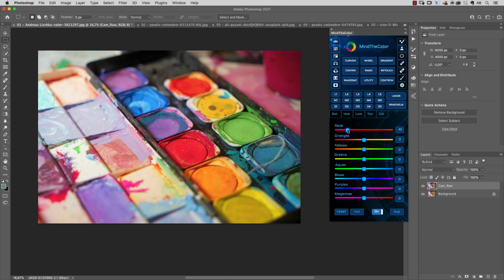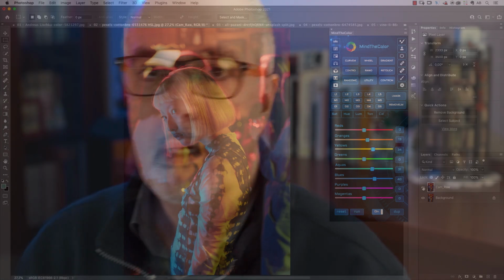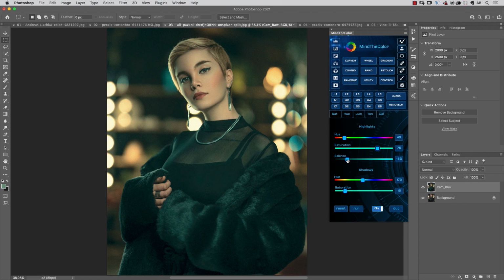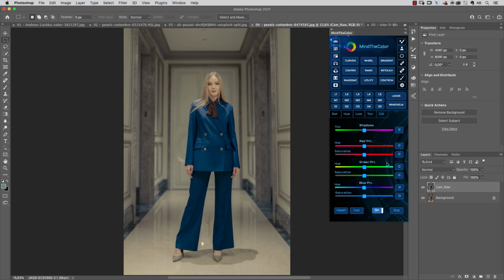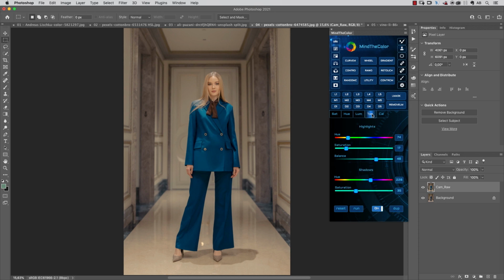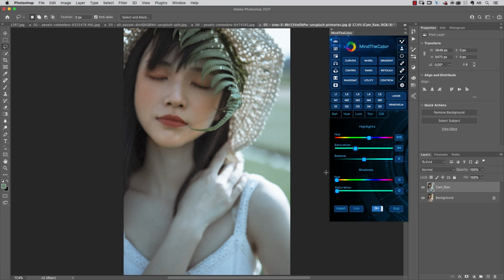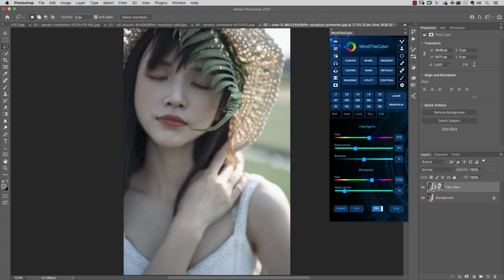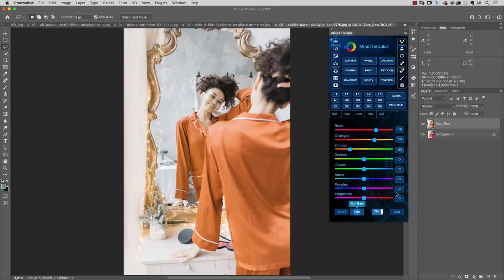Mindthecolor - 07 Camera Raw Tools ENG